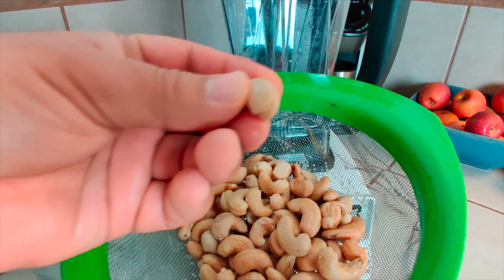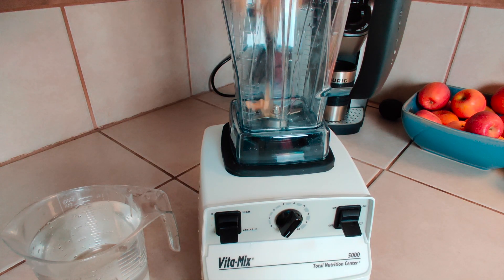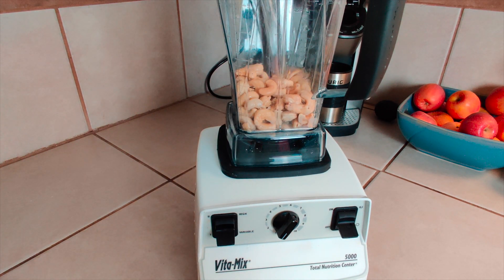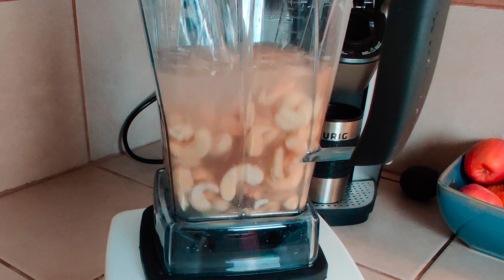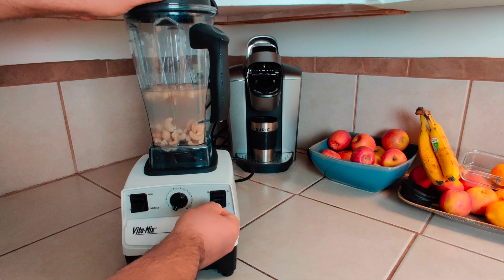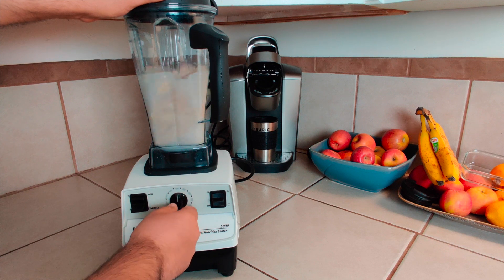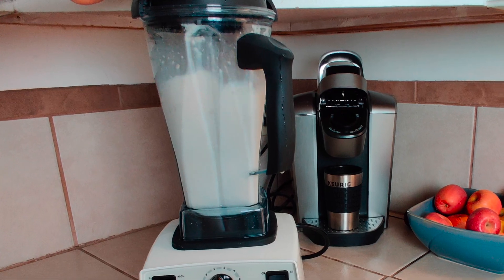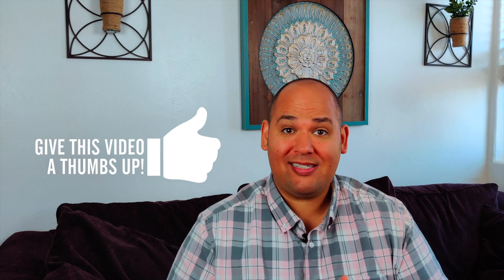Plant Based Milk // How To Make Cashew Milk At Home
Want to how to make cashew milk? Cashew milk is so tasty and this cashew milk recipe will help you make homemade cashew milk. Cashew nut milk is creamy and delicious. I always get asked how to make plant based cashew milk and after this video, you'll know how to make this nut milk. Plant Milk is healthy, and when you make cashew milk, you're doing your body good! This DIY cashew milk, is very easy and takes just a couple of ingredients. This do it yourself cashew milk, gives you a rich non dairy cashew milk. Whether you need a lactose free milk, or not, you'll learn how cashew milk is made. I've found it's one of the best non dairy milk substitutes, or non dairy milk alternative.

Recipe:   Take 1 cup cashews (150 grams) and soak them in
4 cups water (1 Liter) for four hours.
After, rinse your cashew off briefly and add them to a high-speed blender.
Add 3 cups of water (709.76 mL) to the blender, place the lid on and blend on high for up to 2 minutes. That's it!
Refrigerate and enjoy by itself or use in a recipe

🌮 Services and Products I Recommend:

Want an electric pressure cooker?
Or
Try the now famous Instant Pot DUO Plus 60

Have leftovers? Store them in an airtight glass container like I do. Snapware is my favorite!

Facebook & Instagram |   reallifecleanliving

Created, shot and edited by Joshua Diaz:: Real Life Clean Living